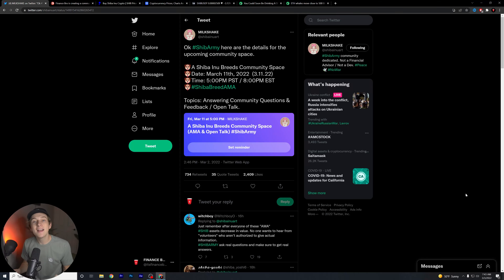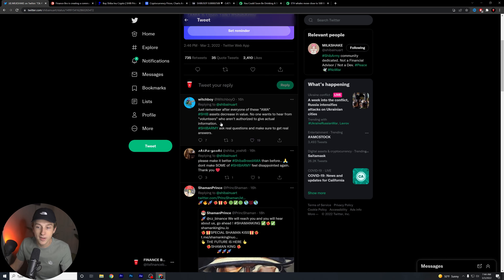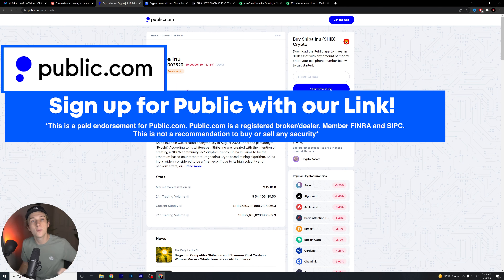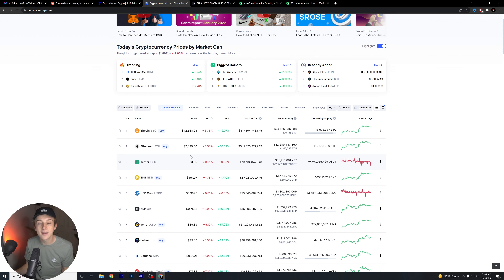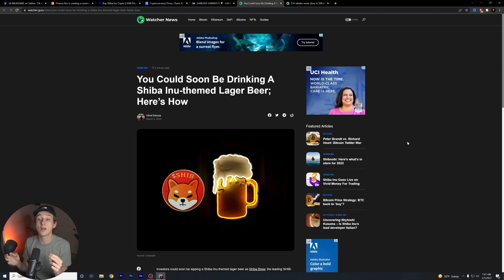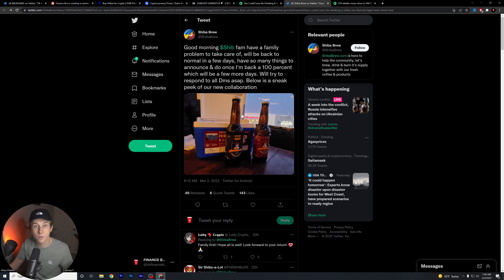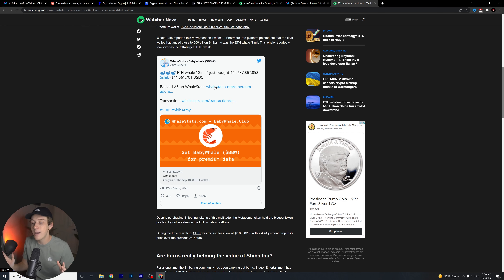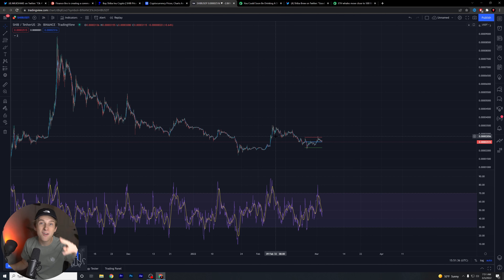SHIBA INU COIN EVERYTHING WILL CHANGE TOMORROW 🔥 SHIB PRICE PREDICTION 🚨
In this video, we go over Shiba Inu Coin and why we're set up to explode.